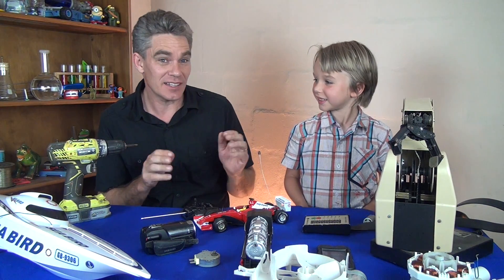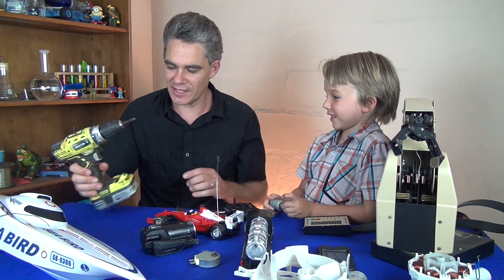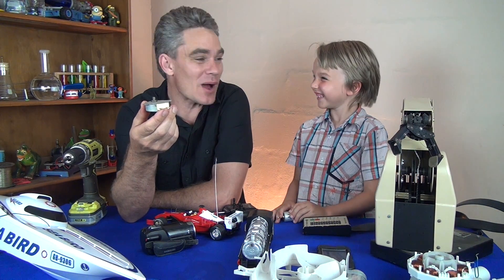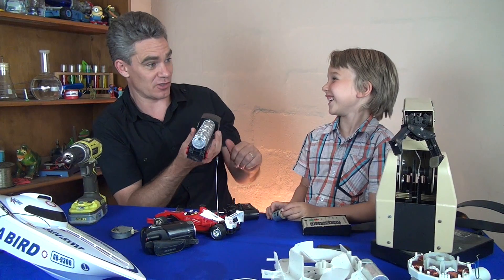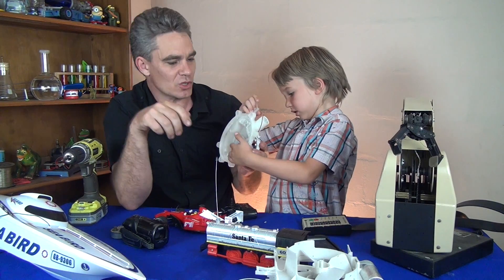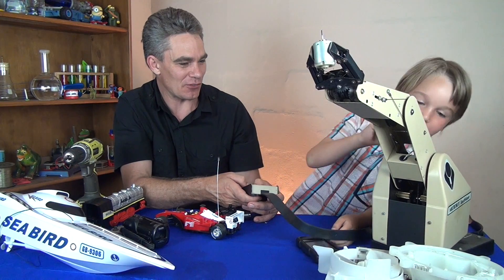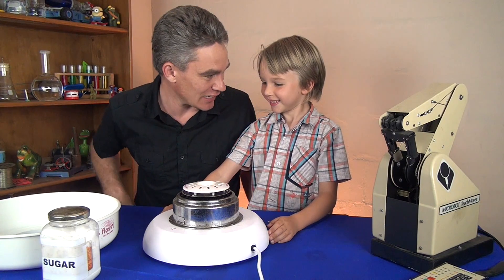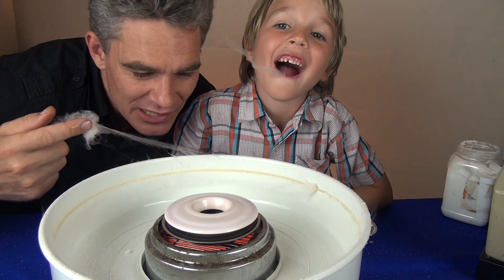Things that use electric motors - Science for Kids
Jacob and Sam from Science for Kids explore a variety of toys and devices that use electric motors.

We look at a toy car, a boat, a drill, a fan and even a robot!

We show how important electric motors, electricity and energy are to our everyday lives!

Or